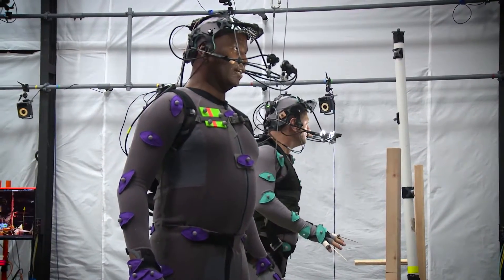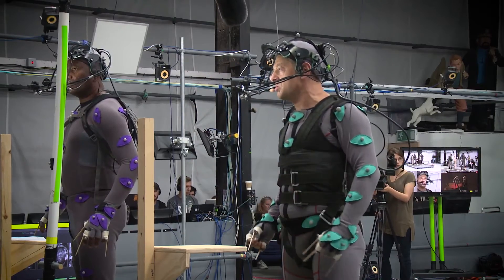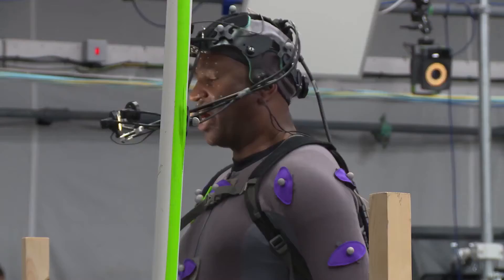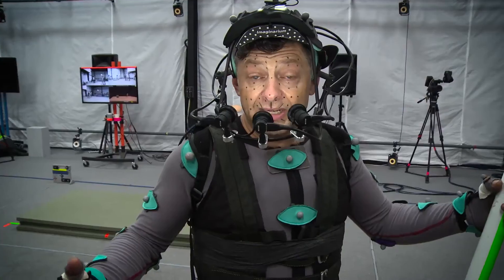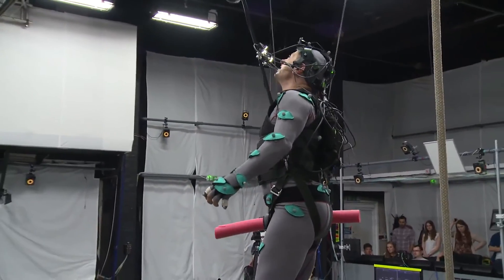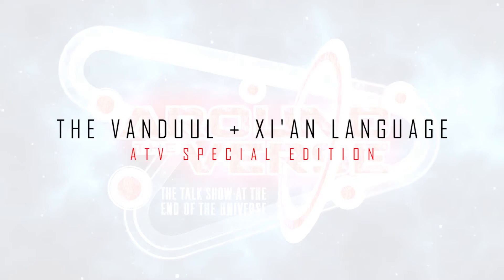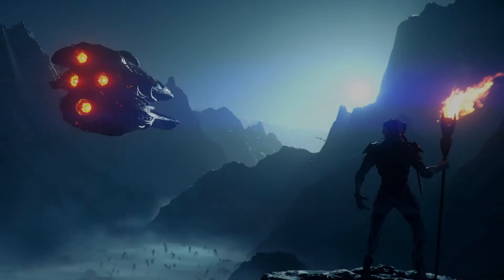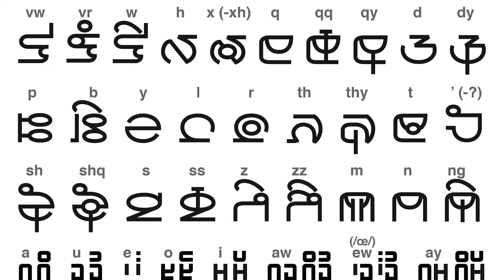Alien Languages Update || Star Citizen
High level review of the recent Around the Verse episode which explored the creation of the Vanduul and Xi'an languages linked below: